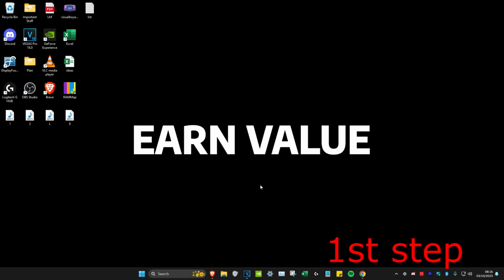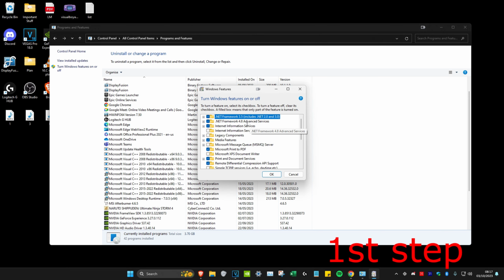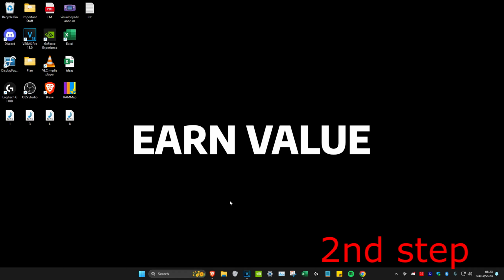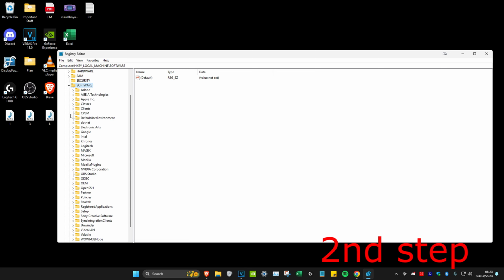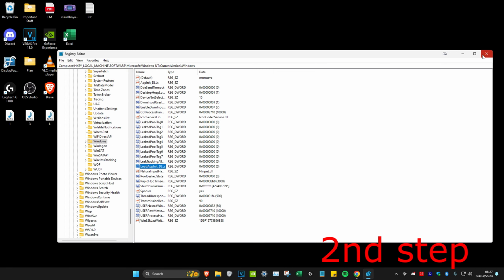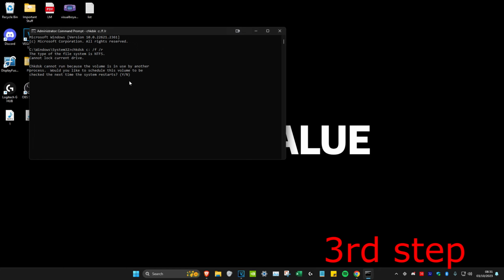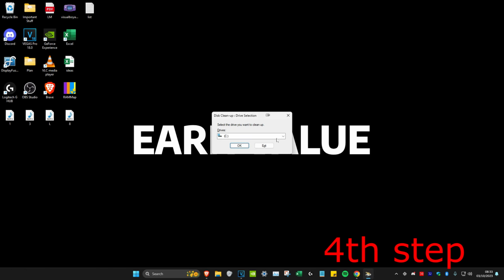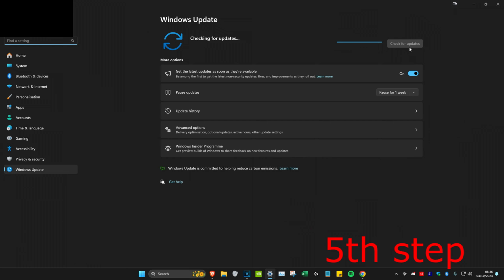How To Fix The Application Was Unable To Start Correctly 0xc000007b Click OK To Close The App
How To Fix The Application Was Unable To Start Correctly (0xc000007b)  Click ok To Close The Application

This video contains all the solutions that will help you to fix the error message "The application was unable to start correctly (0xc000007b) Click ok To Close The Application"

Registry Path
Computer\HKEY_LOCAL_MACHINE\SOFTWARE\Microsoft\Windows NT\CurrentVersion\Windows